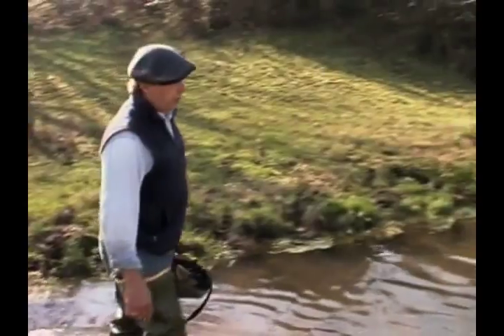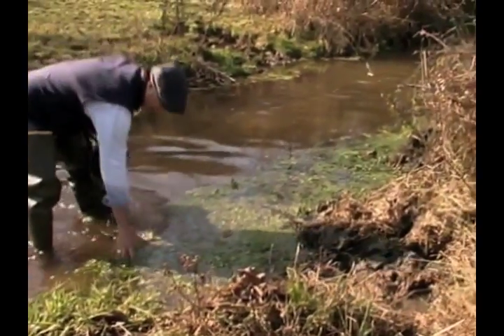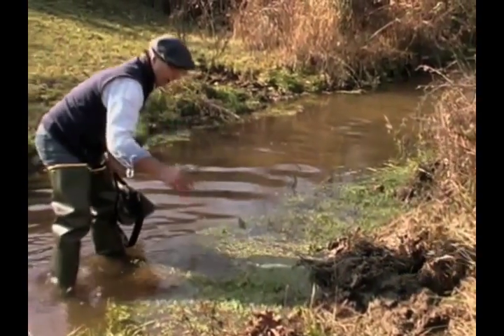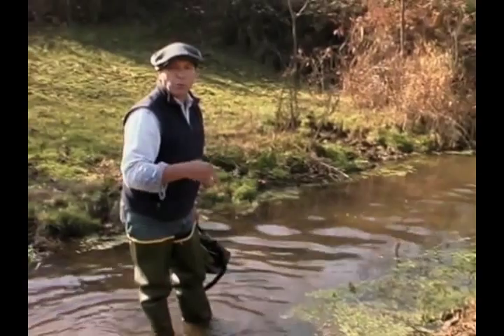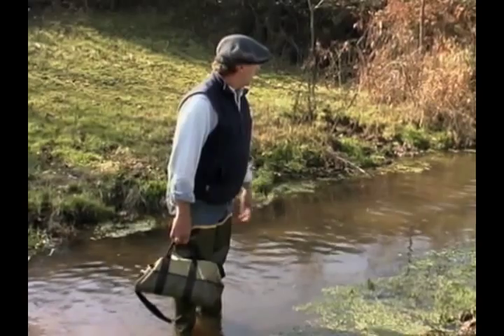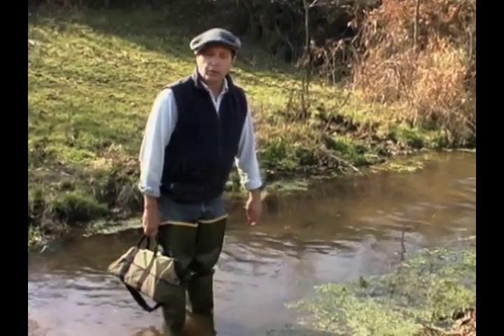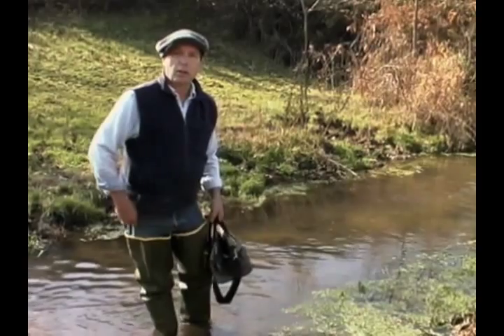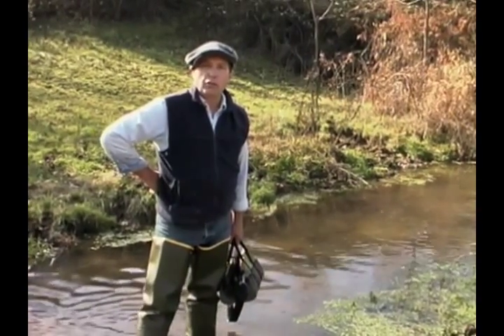Mink Trapping with Bruce Slater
Promo for Bruce Slater's Modern Mink Methods - 90 Min DVD